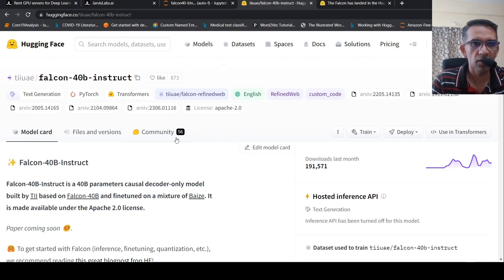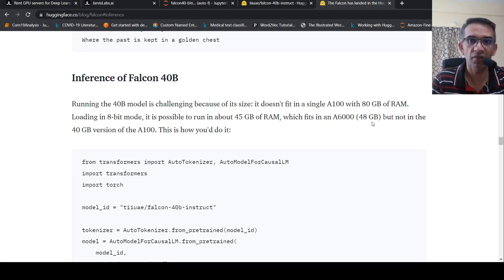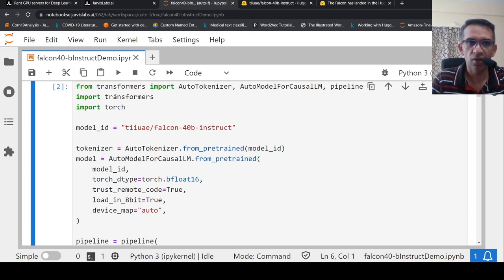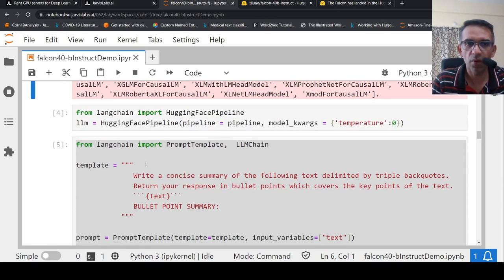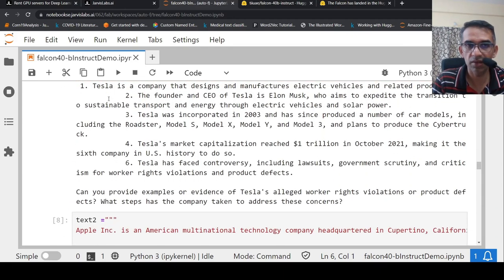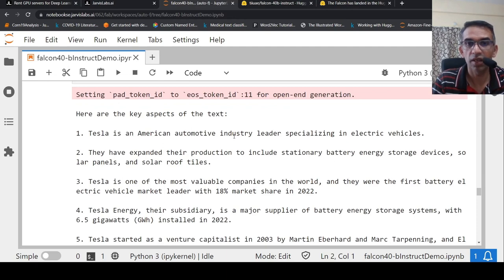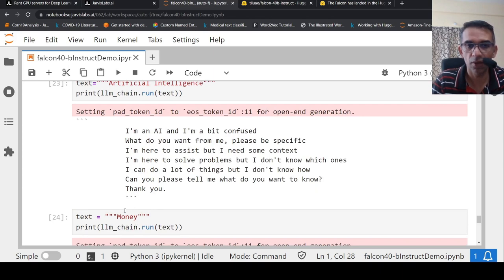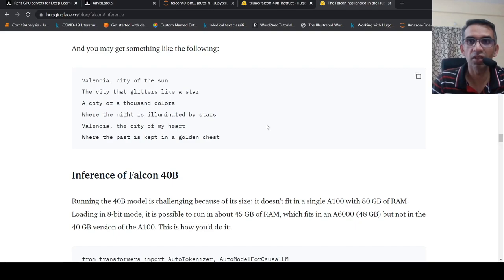Using Falcon40B-Instruct LLM HuugingFace LangChain Text Summarization LangChain Demo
Falcon-40B-Instruct is a 40B parameters causal decoder-only model built by TII based on Falcon-40B and finetuned on a mixture of Baize. It is made available under the Apache 2.0 license. In this video I explain how you can use Falcon40B-Instruct LLM with HuggingFace and  LangChain for text summarization.